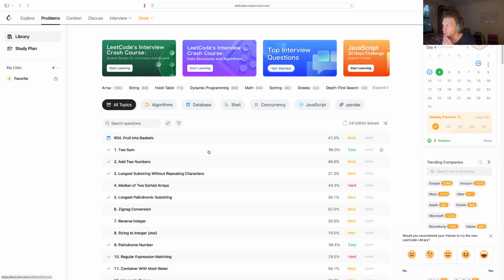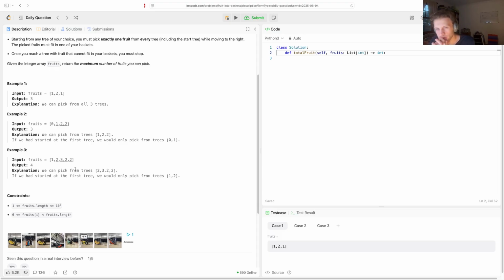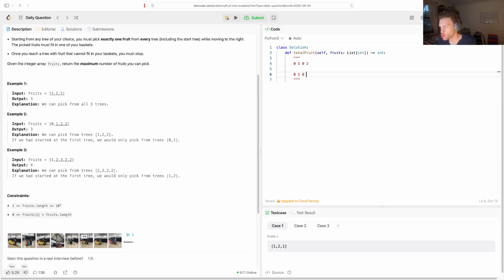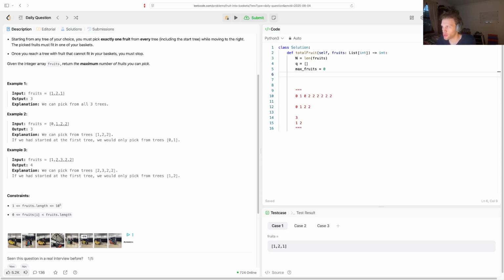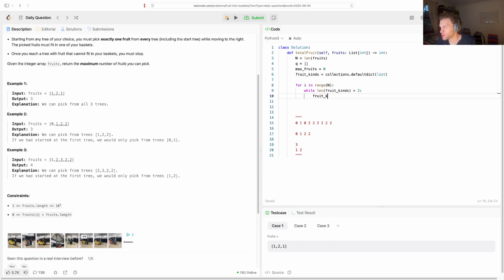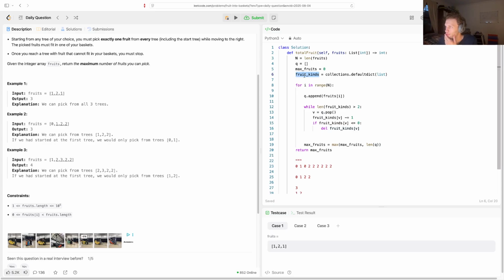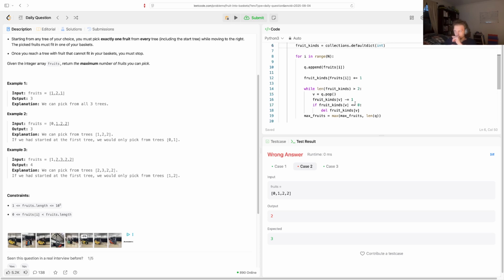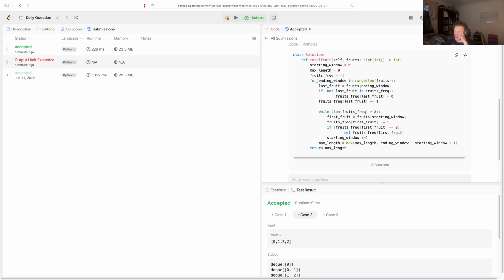Leetcode Daily: 904. Fruit Into Baskets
Date Recorded: August 3rd 2025